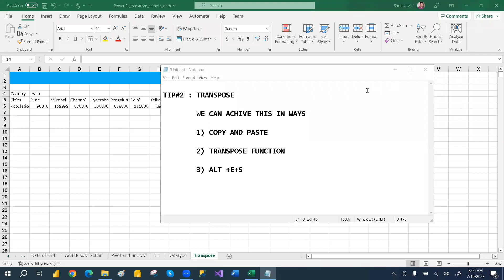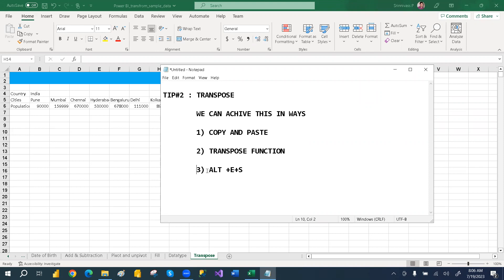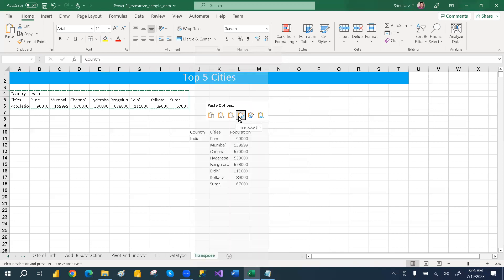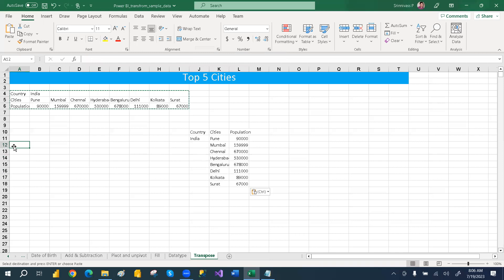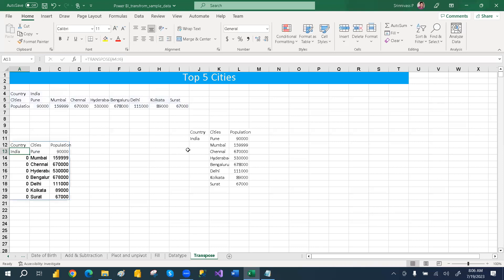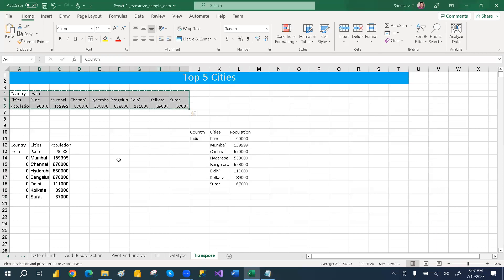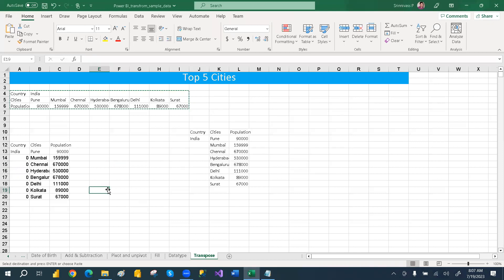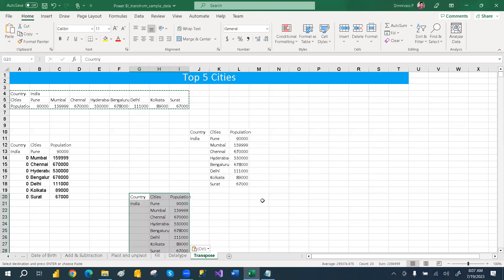Excel tip#2 Transpose || 3 ways || Copy and Paste|| Transpose Function|| Alt+S+E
Method 1: Copy and Paste

Select the range of cells containing the data you want to transpose.
Right-click the selected cells and choose "Copy" or press Ctrl+C to copy the data.
Right-click on the cell where you want to paste the transposed data and choose "Paste Special."
In the Paste Special dialog box, check the "Transpose" option.
Click "OK" to paste the transposed data into the new location.
Method 2: Transpose Function

Select the range of cells where you want to paste the transposed data.
Type the following formula: =TRANSPOSE(range), replacing "range" with the range of cells containing the original data. For example, if your data is in cells A1 to C3, the formula should be =TRANSPOSE(A1:C3).
Press Ctrl+Shift+Enter instead of just pressing Enter. This is important because it tells Excel to treat the formula as an array formula.
The transposed data will now appear in the selected range.
Method 3: Shortcut Key (Alt+S+E)

Press Alt+S+E on your keyboard. This opens the Paste Special dialog box with the Transpose option pre-selected.
Press Enter or click "OK" to paste the transposed data into the new location.
Remember to adjust the instructions according to your specific version of Excel, as some menu options or shortcuts may vary.

Regenerate response